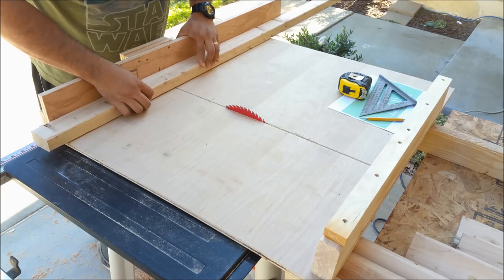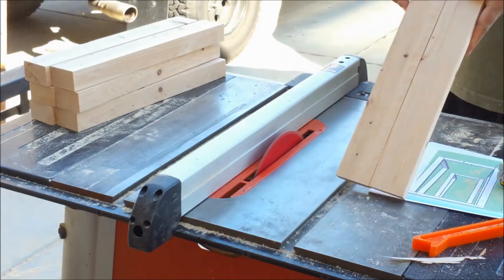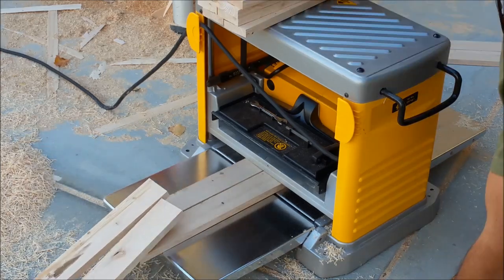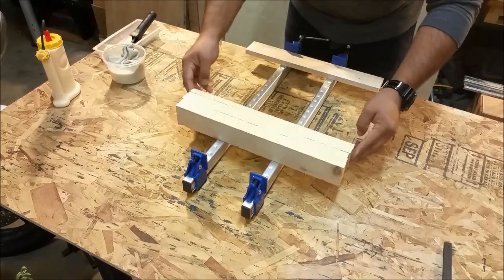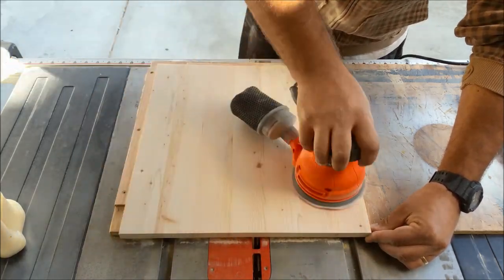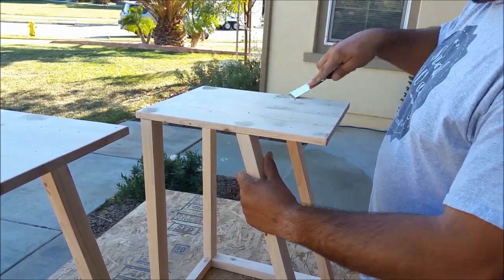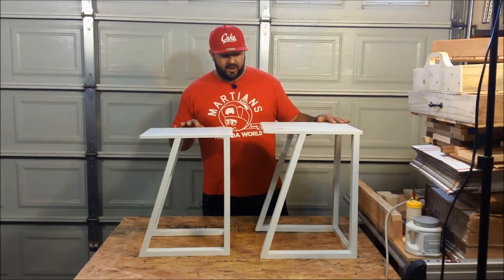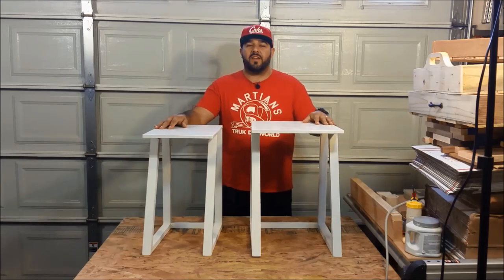2x4 Furniture Nesting Side Tables - Instructables 2x4 Contest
2x4 Furniture Nesting Side Tables - Instructables 2x4 Contest

It would mean the world to me if you voted for this project.

In this video I demonstrate the process I used to make a set of Nesting Side Tables out of 2x4 dimensional lumber.

TOOLS USED IN THIS VIDEO:

Contractor Table Saw
Thickness Planer
Kreg Jig
Pocket Hole Screws
B&D Impact Driver
B&D 20v Power Tool Kit
HDX Nail Gun Set
18 ga 1-1/2" Brad Nails
16 Ga x 1-1/2" Finishing Nails
Random Orbit Sander
Belt Sander
Mouse Sander
Aluminum Bar Clamps
Glu-Bot Glue Bottle
Titebond-3 Wood Glue